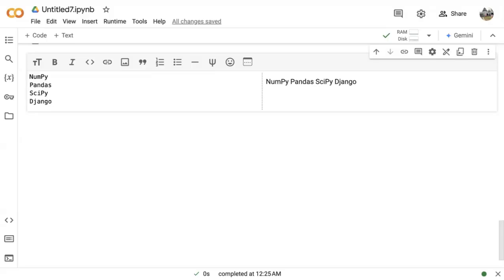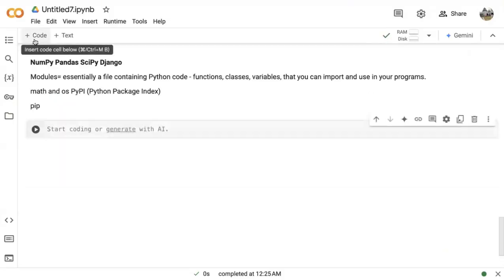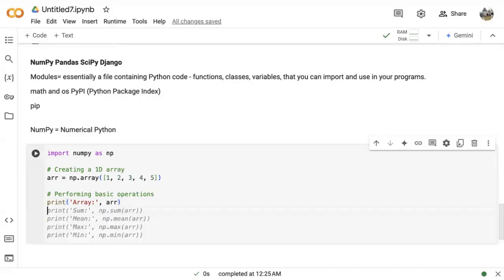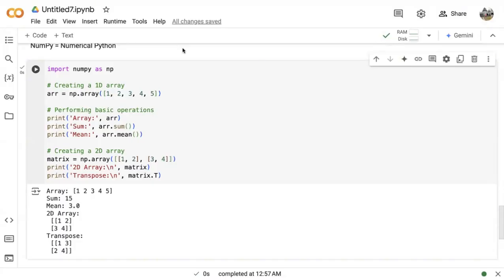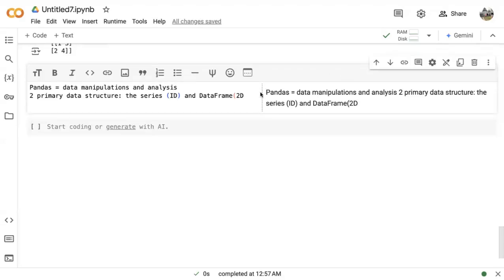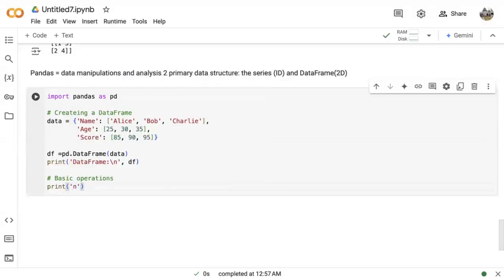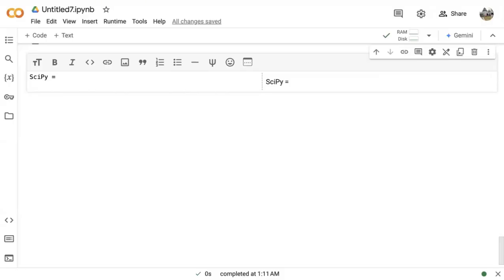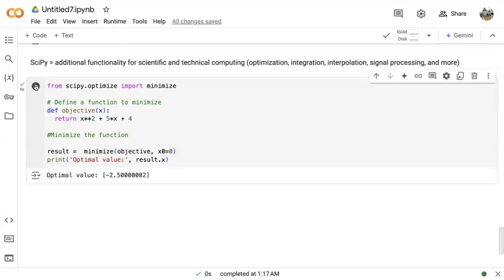AI and Basic Python - python programming 3 (NumPy, Panda, Spicy modules)